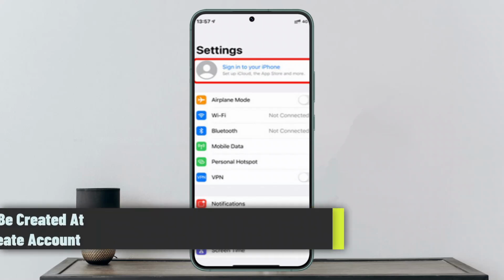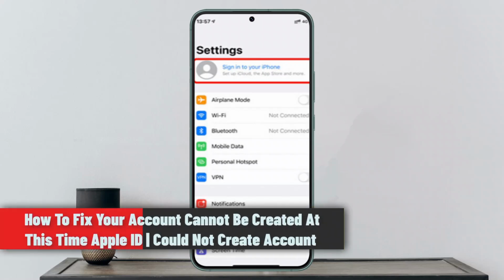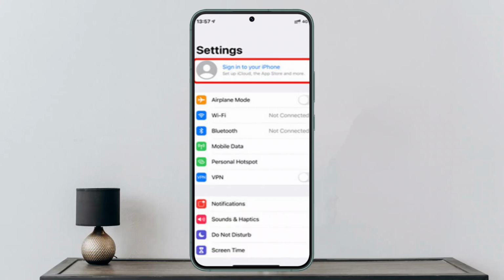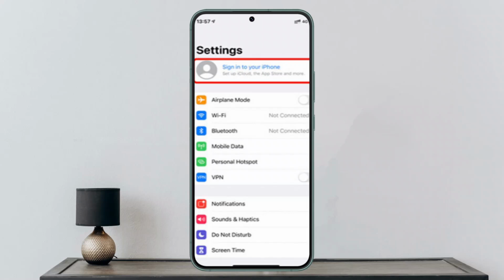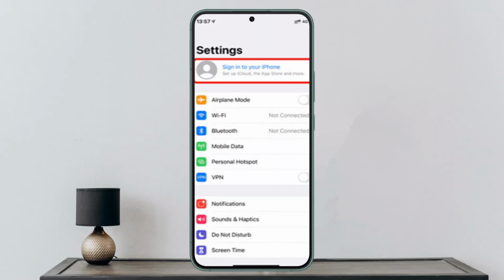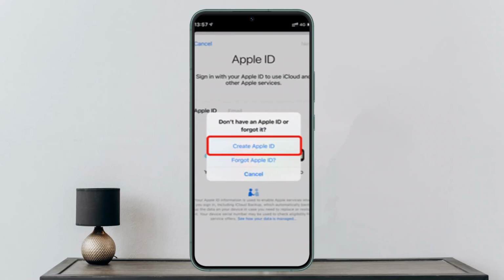How To Fix Your Account Cannot Be Created At This Time Apple ID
If you're encountering the error message "Your account cannot be created at this time" when trying to create a new Apple ID, you're not alone. This issue can arise due to various reasons including server outages, outdated software, device-specific problems, or restrictions on the Apple ID creation process. In this video, you'll learn several effective solutions to troubleshoot and fix this problem on your iPhone, iPad, or Mac.

The first and most important step is to check Apple’s System Status If there’s a known outage related to Apple ID or any related services, you may simply need to wait until Apple resolves the issue. This is especially common during peak times or global rollouts when servers are under high load.

If there are no issues reported, try creating the Apple ID from a different device or web browser. Sometimes the problem can be device-specific, and switching to another Apple device or using the Apple ID might bypass the issue.

Another important fix involves ensuring that your iOS, iPadOS, or macOS is updated to the latest version. Outdated software may not be compatible with Apple’s current ID creation protocols. To update, go to Settings  General  Software Update and install any available updates.

A weak or unstable internet connection can also cause interruptions during account creation. Ensure you're connected to a reliable Wi-Fi network. If that doesn't help, switching to another network or using mobile data may make a difference.

If none of the above methods work, consider creating the Apple ID using a new email altogether, or contact Apple Support directly for personal assistance.

Timestamps:
0:00 Introduction
0:21 Check Apple System Status
0:37 Try a Different Device or Browser
0:45 Update Your Software
0:57 Check Internet Connection
1:04 Use a Different Email or Create a New Apple ID
1:19 Contact Apple Support
1:28 Conclusion